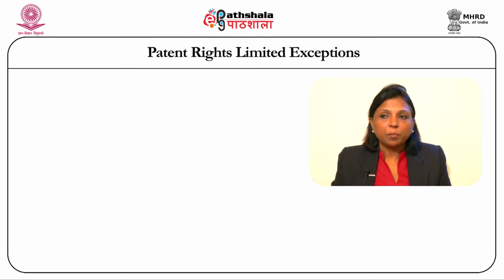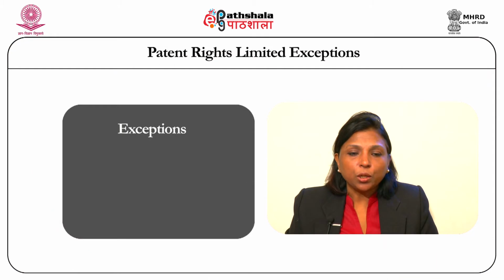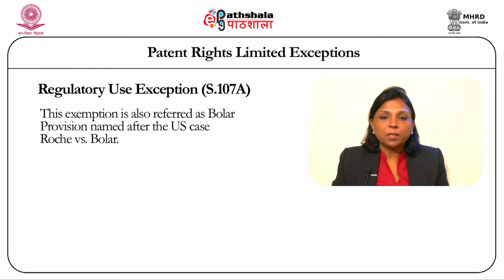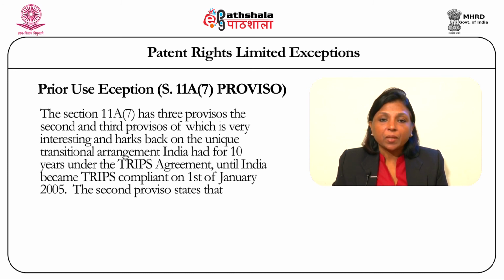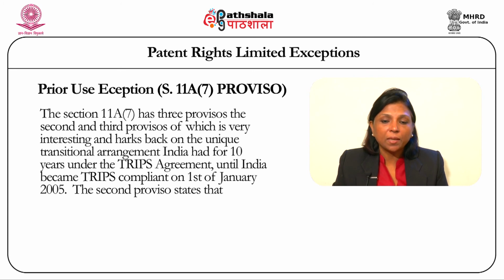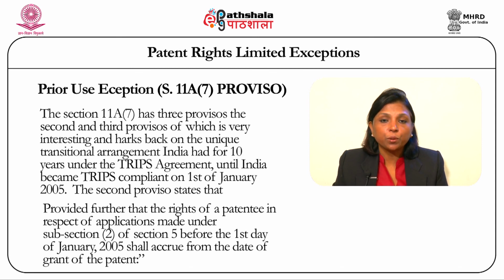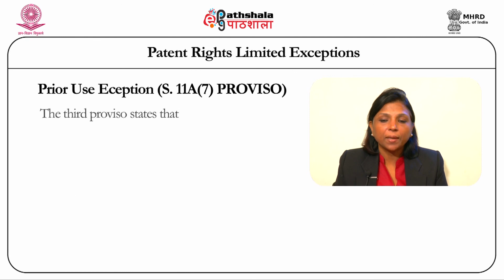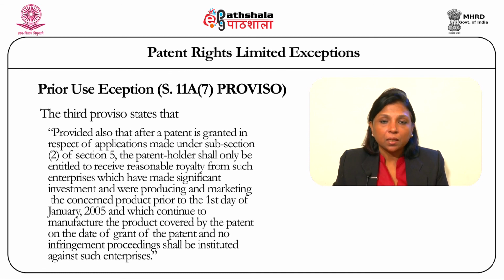Law P10 M-28. Patent rights- limited exceptions